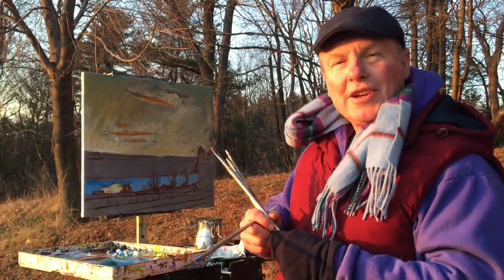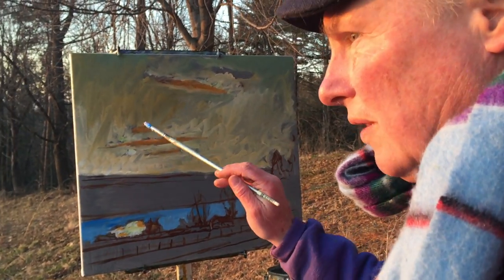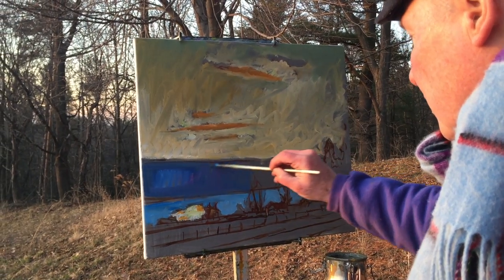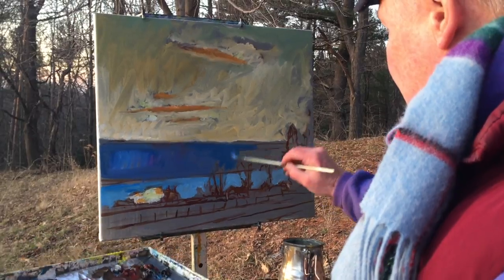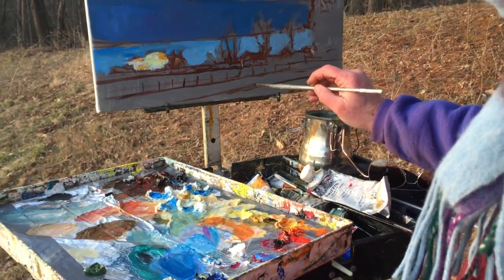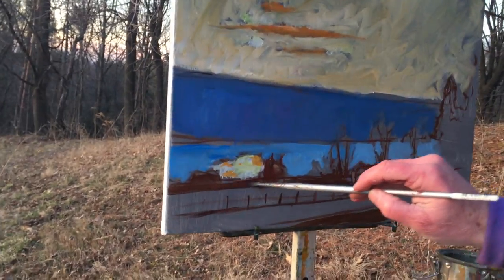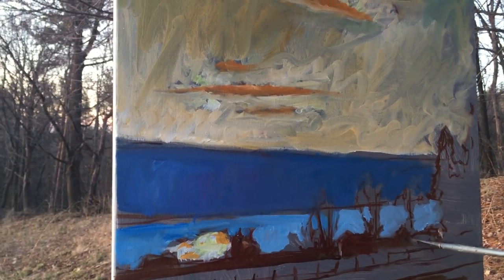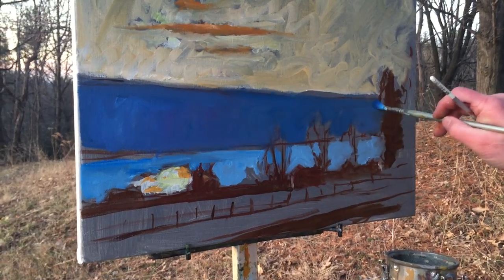April Glow-Seneca " En Plein Air, Finger Lakes"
Brian Keeler shows the initial stage of creating this plein air oil painting of a view of Seneca Lake near Burdett, NY.  This 18" x 20" oil on linen was begun on an evening in early April during the sunset. Then the painting was completed in his studio.  The same view was the subject for a larger oil begun as demonstration for the Fine Art Society of the Southern Tier in Vestal, NY. The artist's paintings of Seneca and Keuka Lakes are represented at the West End Gallery in Corning, NY.